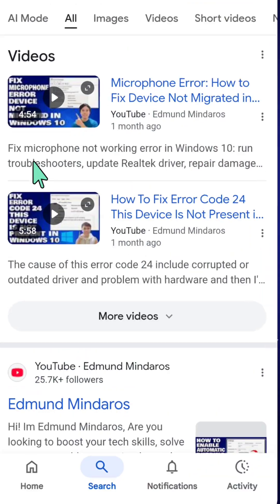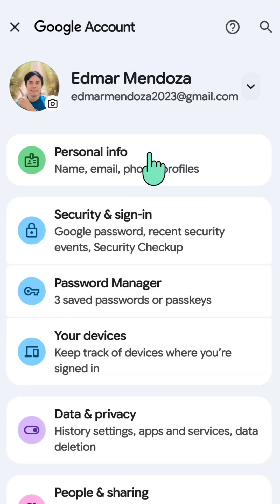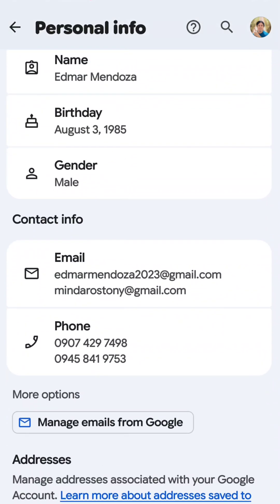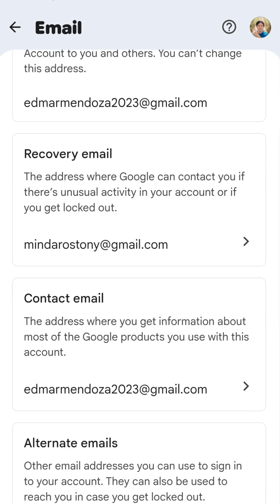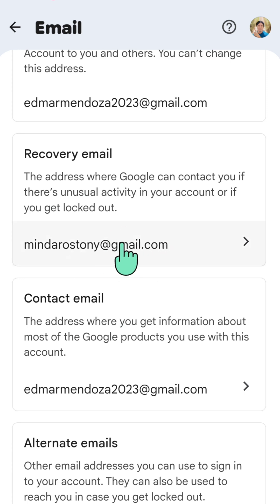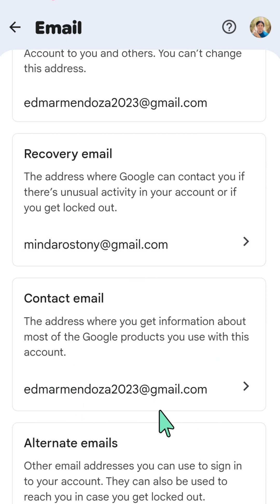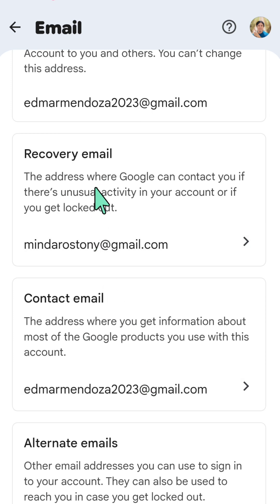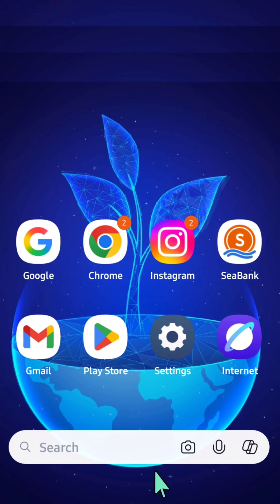How To Change Your Google Account Email Address on Android Phone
Whether you need to update your email or switch to a new one, this comprehensive tutorial has you covered.

1. Open your Android's Settings app.
2. Scroll down and tap Google.
3. Tap Manage your Google Account.
4. At the top, scroll to and tap the Personal info tab.
6. Tap Google Account email. If this option is greyed out, you may not be able to change your email.
8. You will be sent a verification email, which you must open to finalize the change.